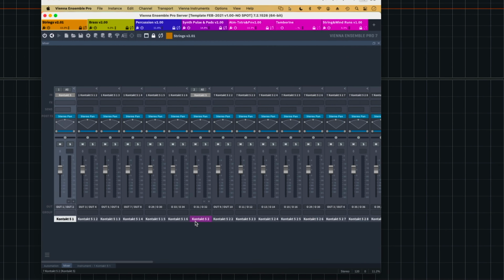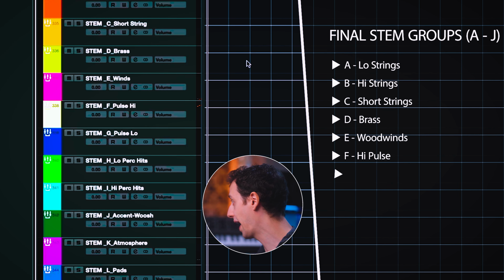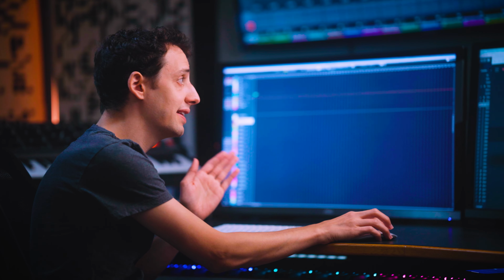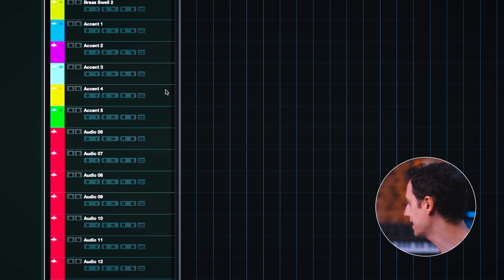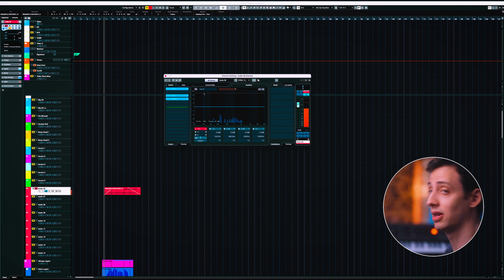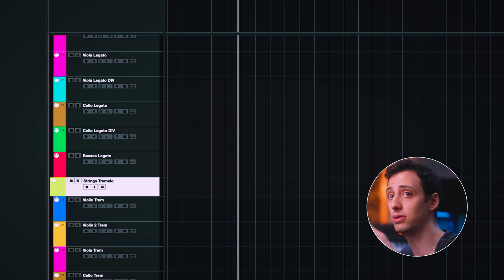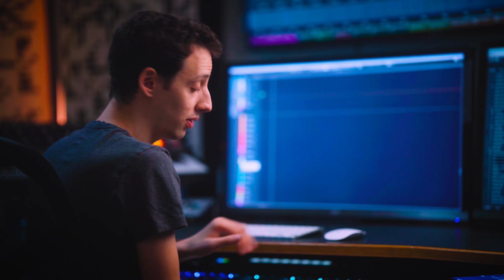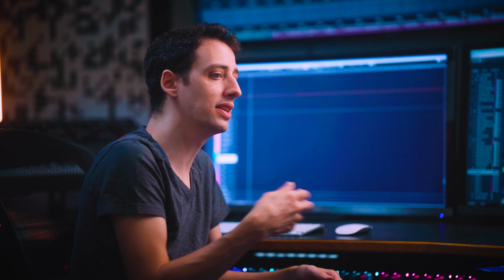Maximize Creativity: Pro Template For Film & TV Composing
🔥Check Out The Pro Course
Learn The Skills To Compose On Major Studio & Network Projects:

🎹 Get my free virtual instrument I use when scoring for major film & tv projects.

Having a composing template in your favorite sequencer is one of the most important tools for a film and television composer. When set up correctly, it can not only help you score more efficiently but also allow you to have more fun by focusing your time and energy on writing music, rather than getting bogged down with technical details that can interrupt or hinder your writing process. This video breaks down the key aspects of my template, how it's set up, and the instruments it contains, enabling me to handle multiple projects simultaneously as a professional composer for film, TV, and video games.

Video Chapters:
00:00 - Introduction
01:41 -  Workspace Splits
02:18 -  Final Stem Busses
03:35 - FX Busses
04:41 - Project Specific Folder/Instruments
05:41 - IMPORTANT TRICK To Avoid Mistakes!
07:08 - Project Audio Folder
08:35 - Resample Record!
10:40 - Sample Computer (Vienna Ensemble Pro)
11:45 - Strings
13:17 - Brass
13:42 - Know Your Instruments!
14:08 - Drum Kits & Lo Percussion
15:00 - Mixing Trick For Toms
16:15 - Pads & Atmospheres
17:10 - VCA's - Ultimate Mixing Control
17:52 - Efficiency Hacks For Composers
18:12 - Keep Learning!

🎹 FREE virtual instrument I use when scoring for major film & tv projects.